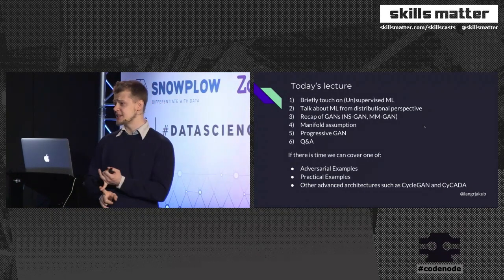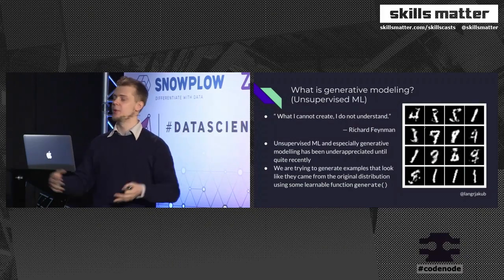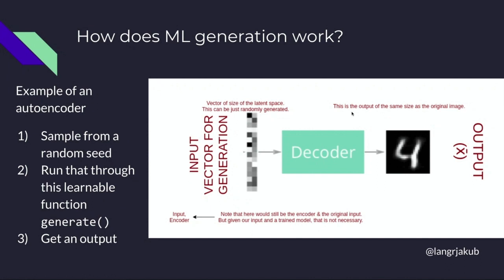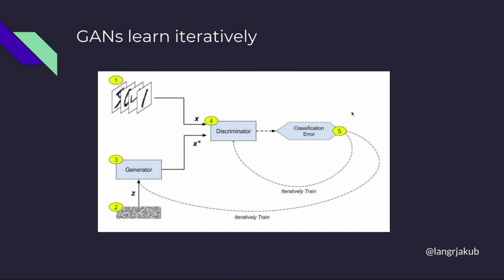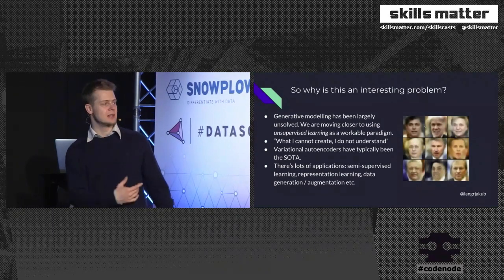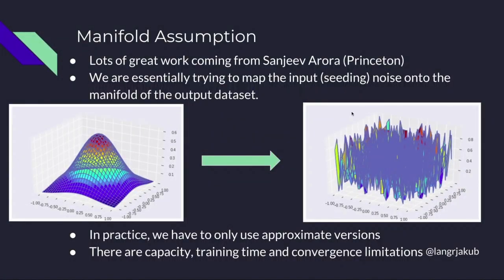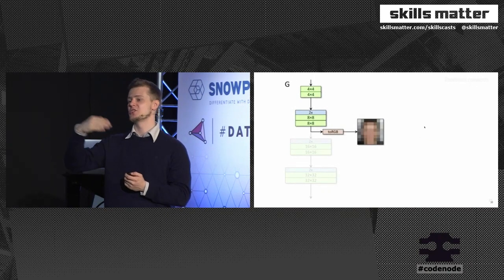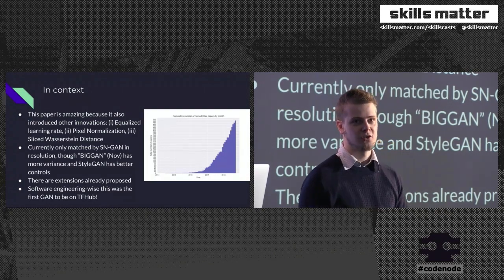Progressing with GANs: Progressive growing for increasing quality, stability and variation - DSF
Title: Progressing with GANs: Progressive growing for increasing quality, stability and variation.
Speaker: Jakub Langr - Mudano
Abstract: Generative Adversarial Networks (GANs) have recently reached few tremendous milestones: generating full-HD synthetic faces, to image compression better than the state of the art to cryptography. In this talk we will start with the basics of generative models, but eventually, explore the state of the art in generating full HD images as presented in